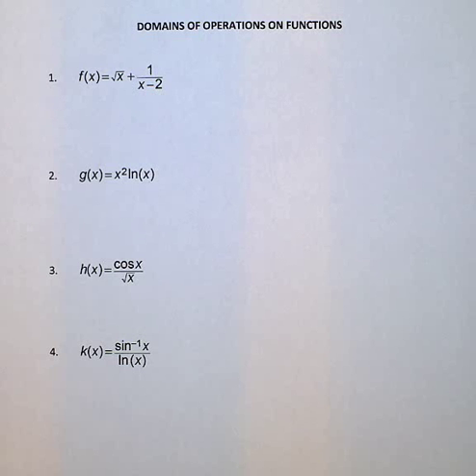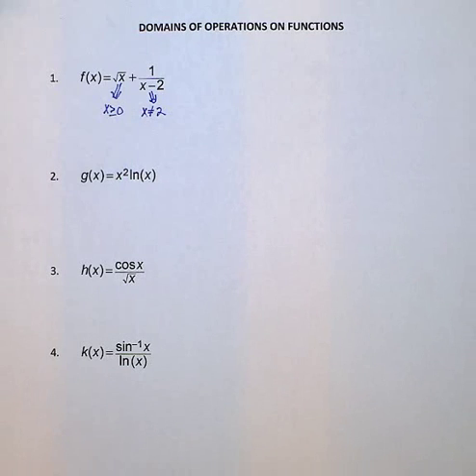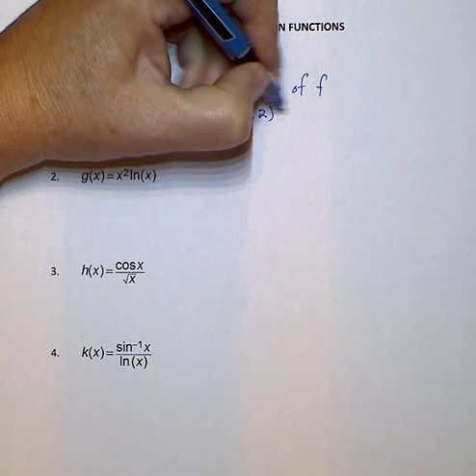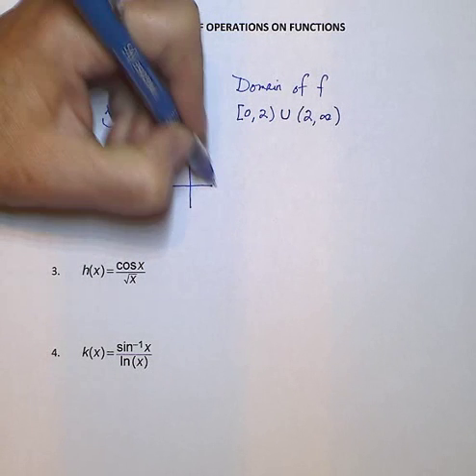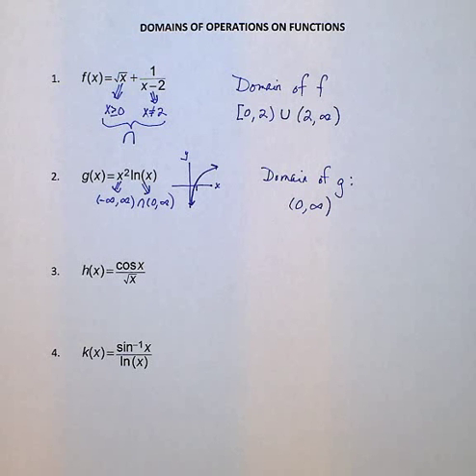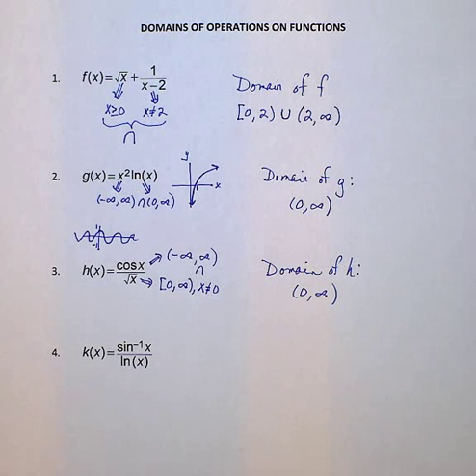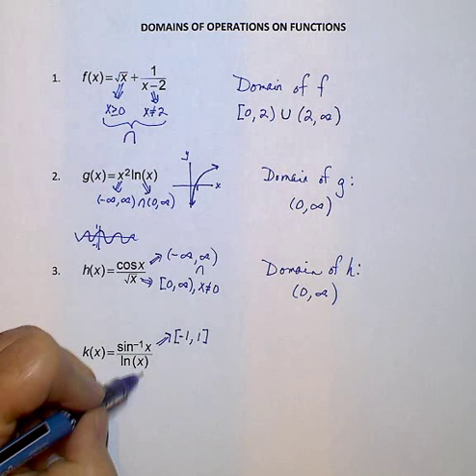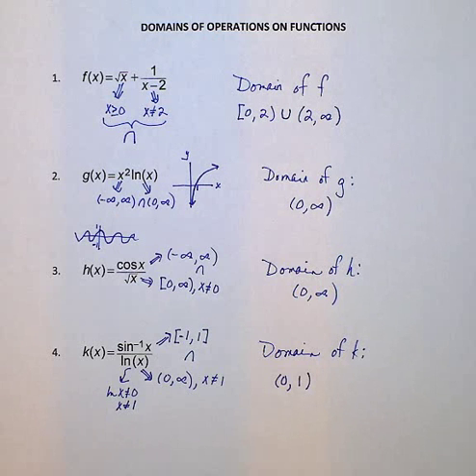Domains of Operations on Functions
This lesson describes how to find domains of functions that are sums, differences, products, or quotients of simpler functions.